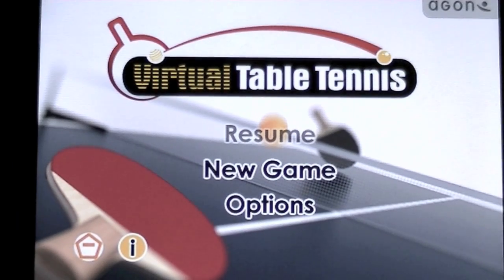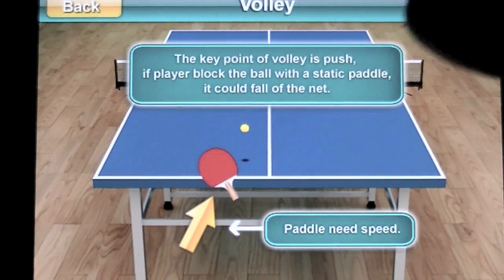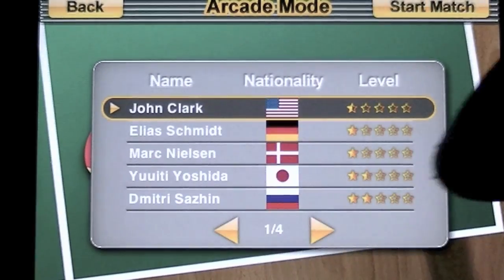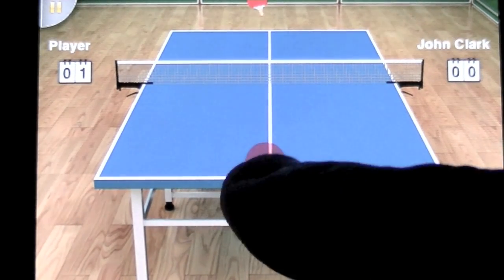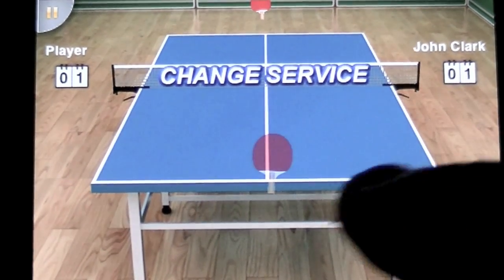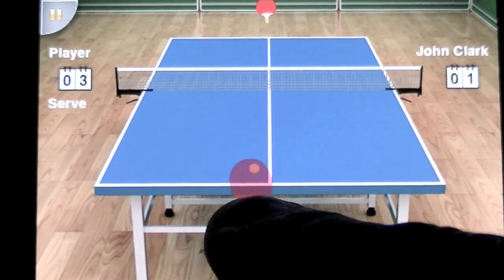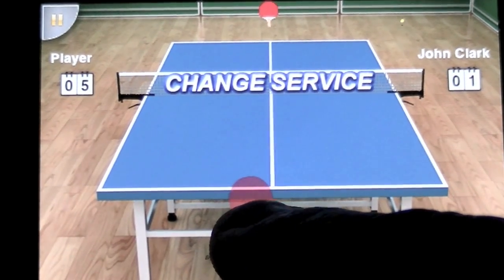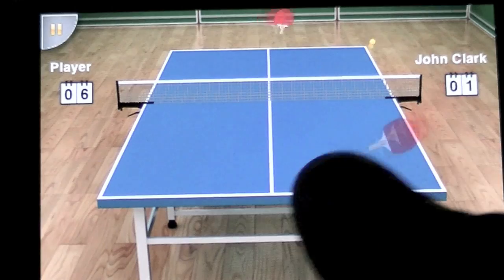iPhone App Review Virtual Table Tennis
Blog All your iPhone/iPod Touch/iPad Accessories Cost: $2.99 Category: Games Developer: Wang Xi Store: iTunes CM